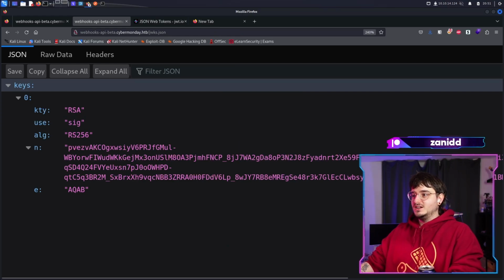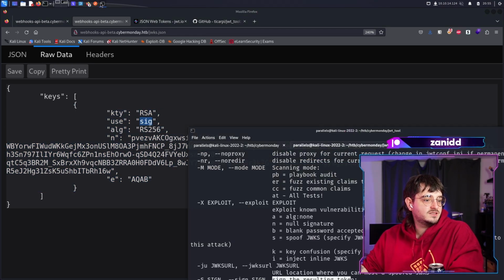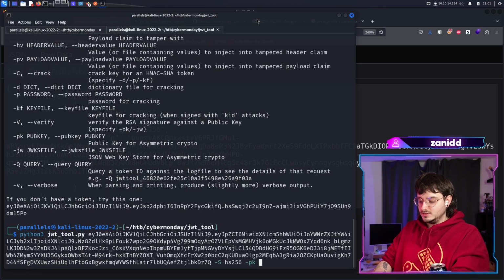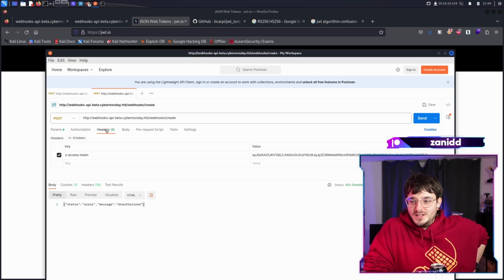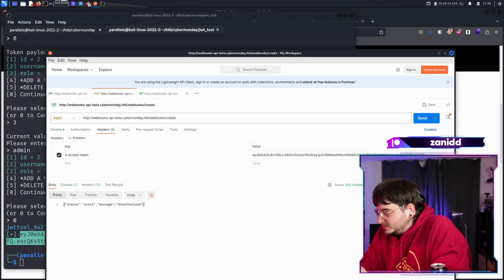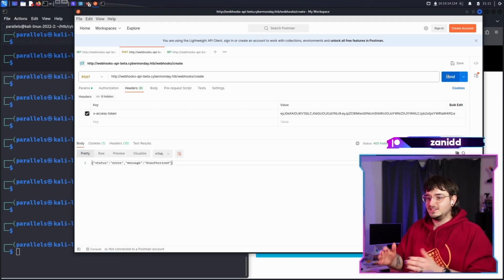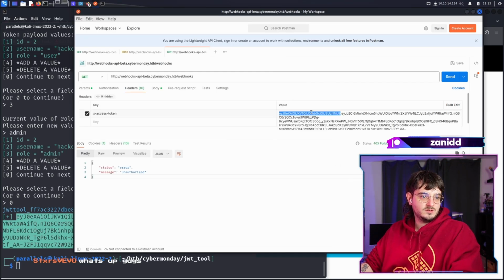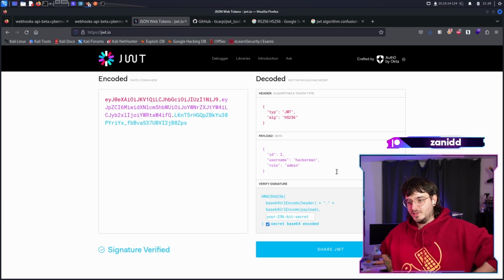Can I Hack into This Machine? | CyberMonday HTB #4